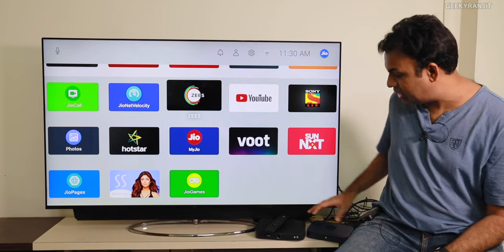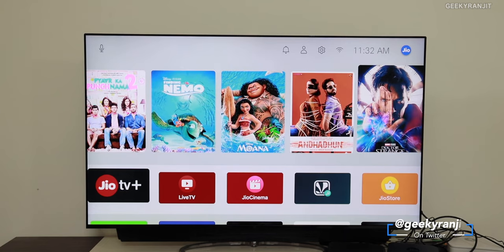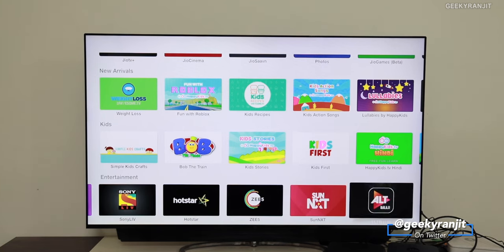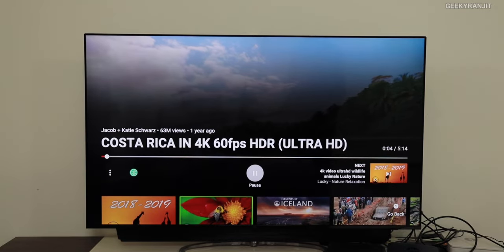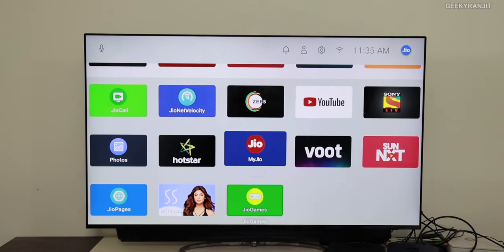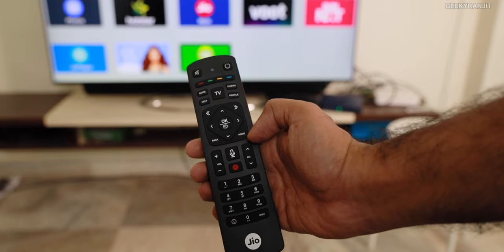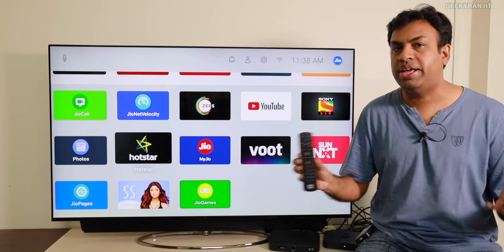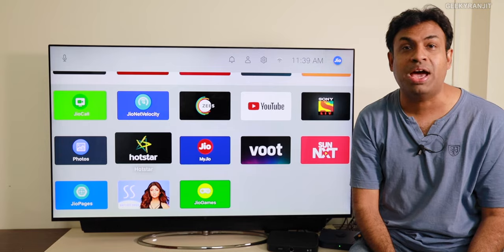Jio Fiber Set Top Box Review Cable TV Replacement?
Jio had started giving the Jio set top box for free with all paid Jio fiber internet connections which you can attach to your TV  and we have a look at Jio set-top box what it can do and is this going to be a cable replacement find out in this review based on experience of using the Jio fiber set top box.